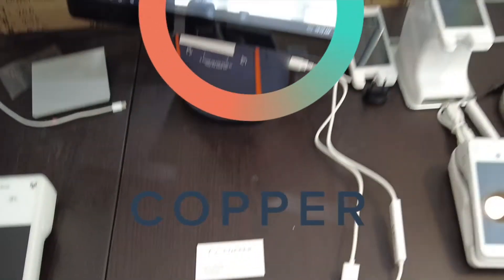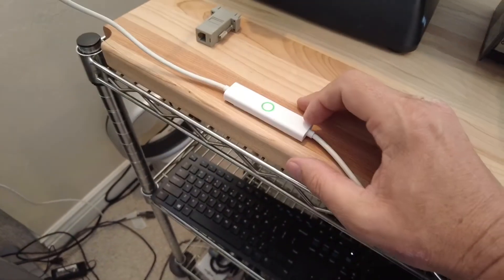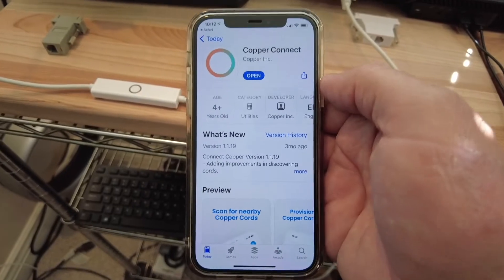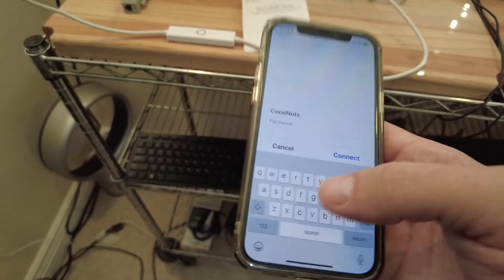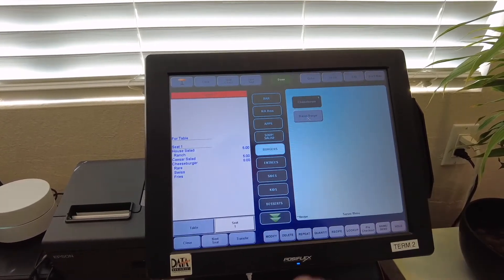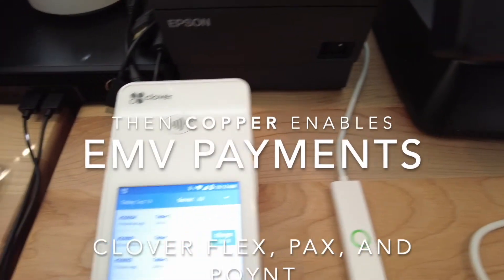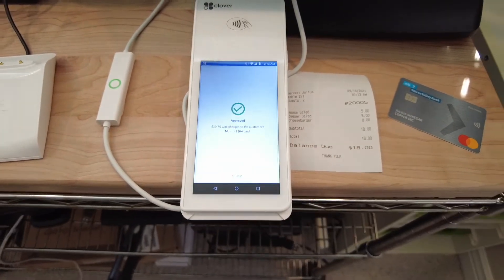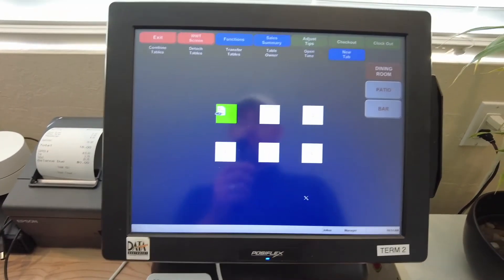Quick Copper Demo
Copper’s plug and play technology parses item-level transaction data from the POS and sends it to the Clover, PAX, and Poynt handheld payment terminals to enable contactless and EMV compliant payments.